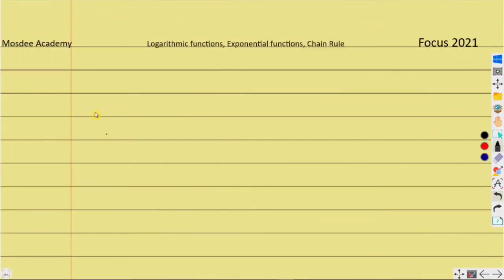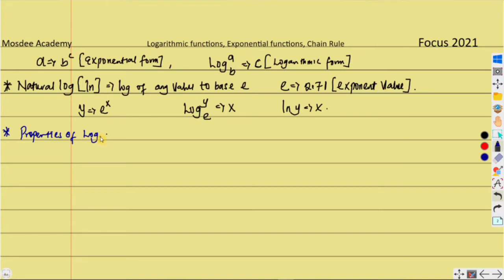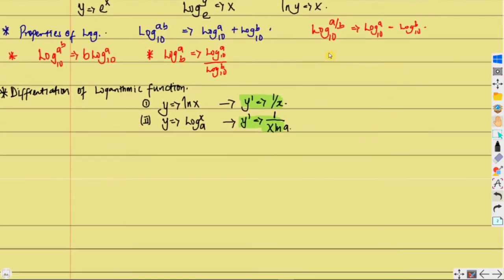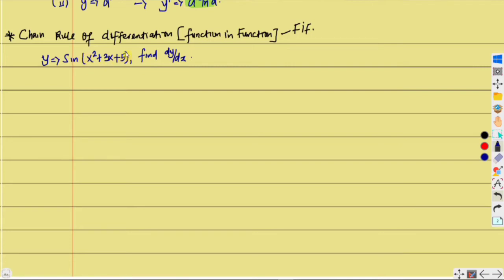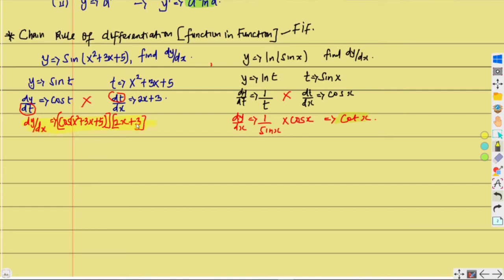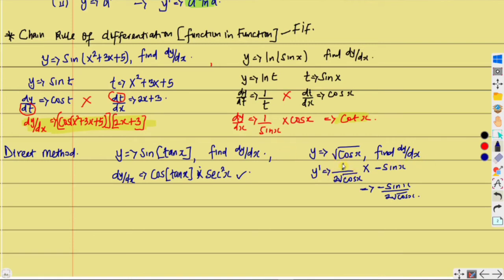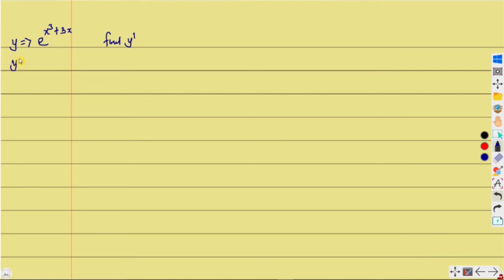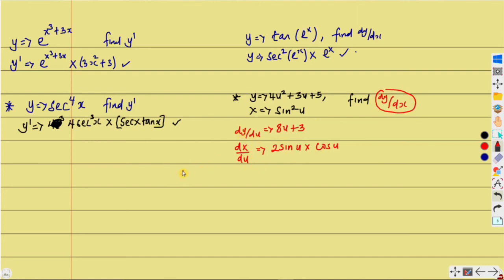DIFFERENTIATION OF log functions ,exponential functions , chain Rule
Differentiating functions is not an easy task! Make your first steps in this vast and rich world with some of the most basic differentiation rules...WATCH THIS VIDEO ONE BY ONE TO UNDERSTAND SOME IMPORTANT RULES AND METHODS USE FOR DIFFERENTIATION